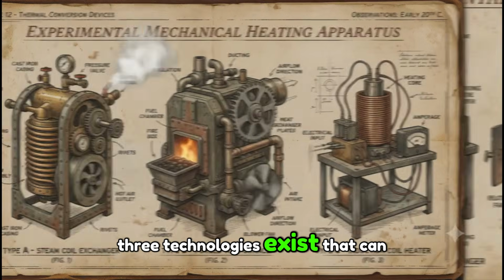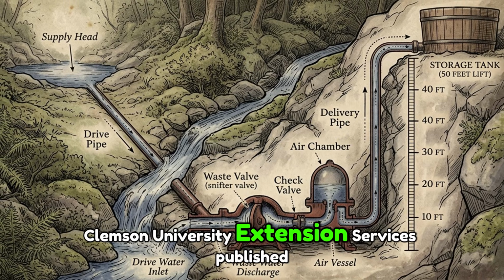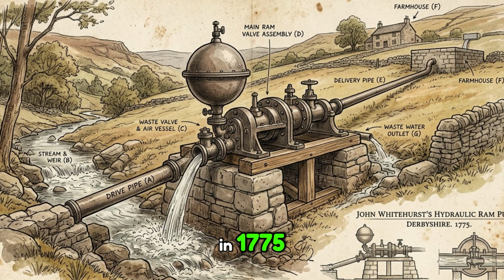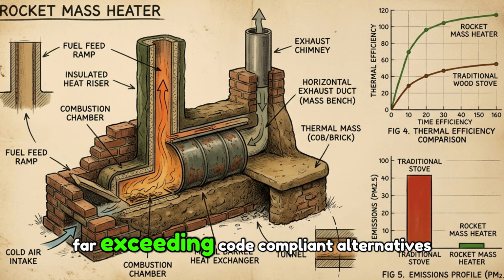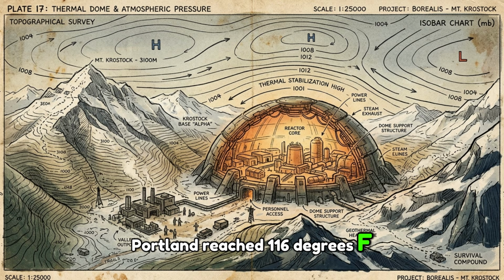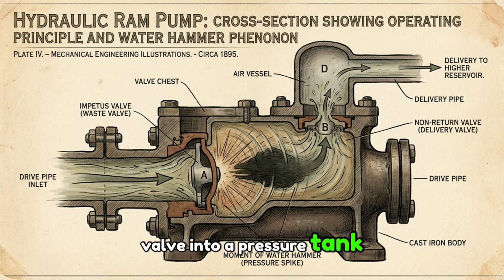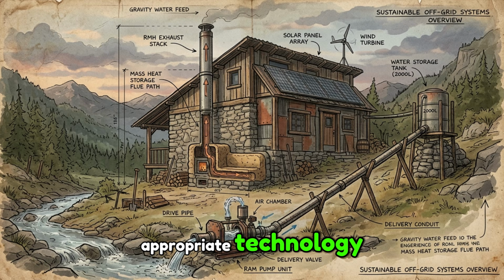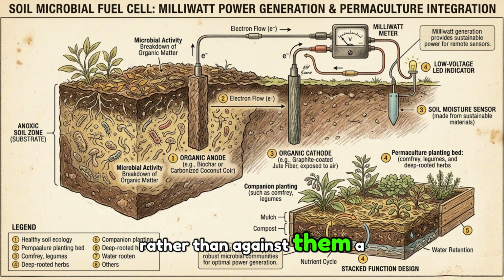They Banned These 3 Home Technologies... Here's Why (Science Explained)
What if your home could stay warm in winter, cool in summer, and pump its own water—without relying on the power grid or monthly utility bills?

In this video, we uncover three forgotten technologies that have existed for centuries: the Rocket Mass Heater, Hydraulic Ram Pump, and Earth Battery. Learn how these ingenious systems work, why they're remarkably efficient, and why they've largely disappeared from modern construction.

We'll explore the engineering, the history, and the science behind these off-grid innovations that are making a comeback among homesteaders, survivalists, and sustainable living enthusiasts.

If you enjoy hidden technology, engineering, self-sufficiency, off-grid living, and science explained in simple terms, this channel is for you.